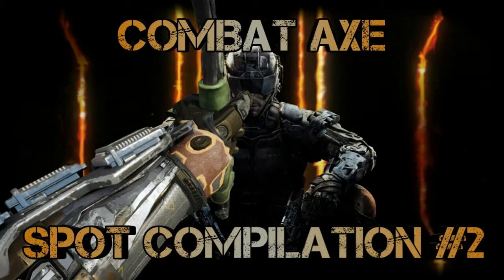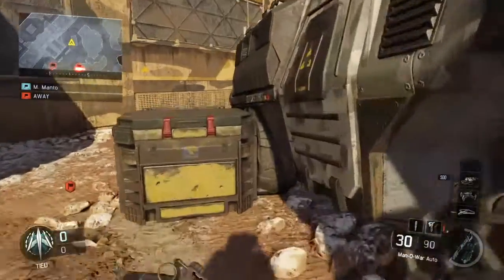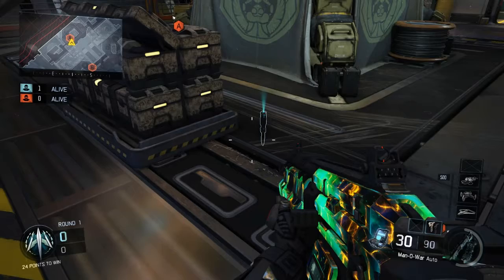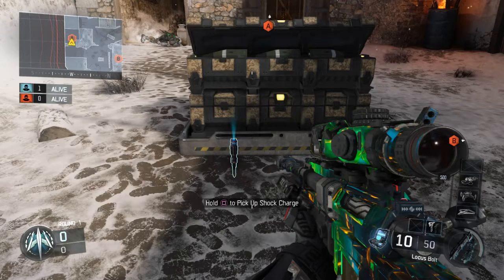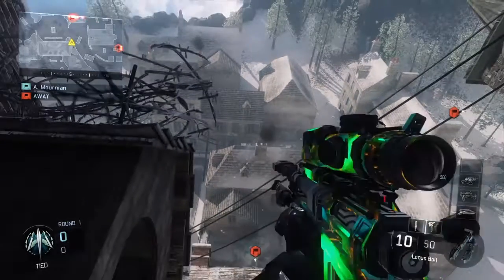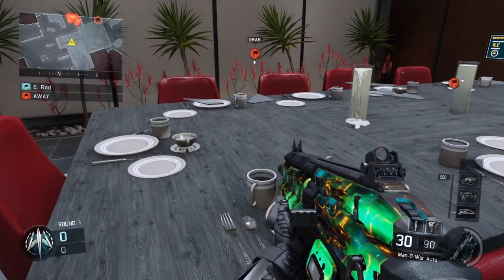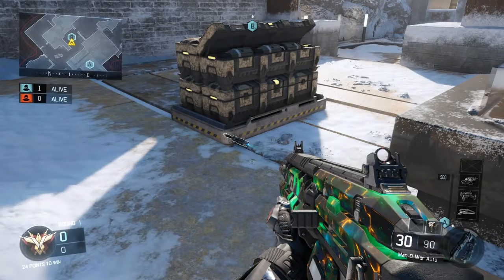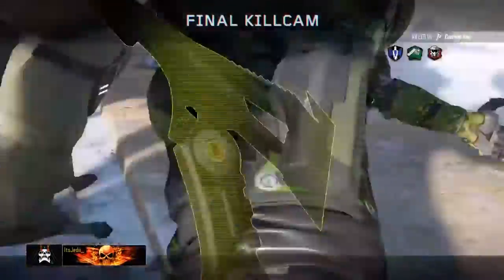BO3: Combat Axe Spot Compilation #2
Connect with NCS:
〱Snapchat: ncsmusic